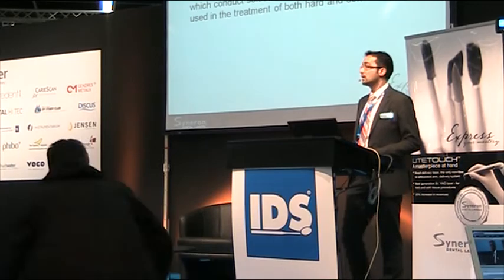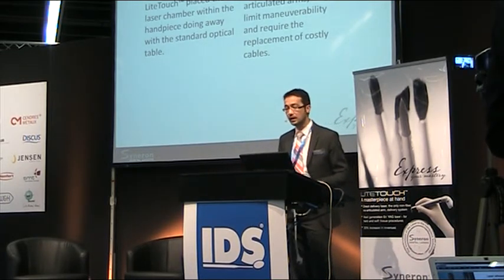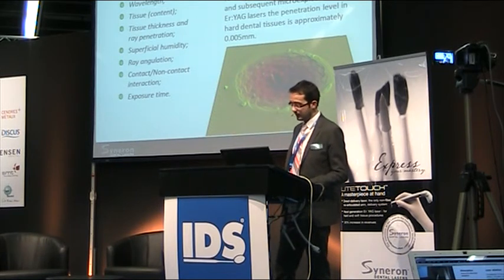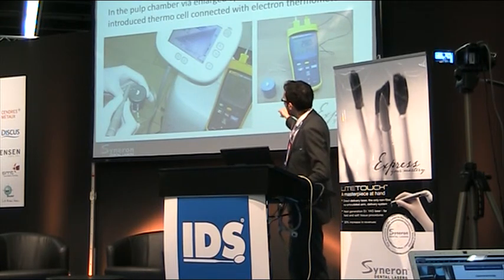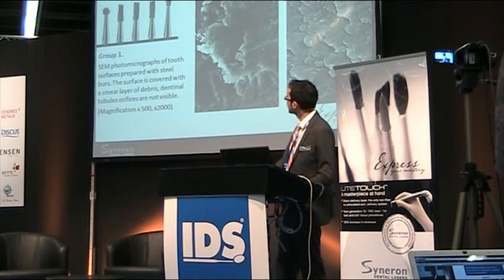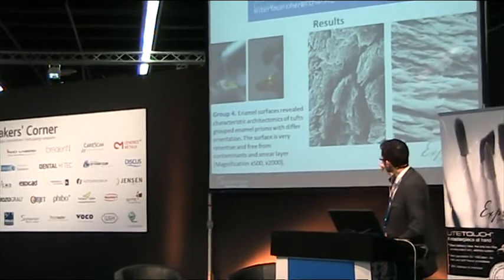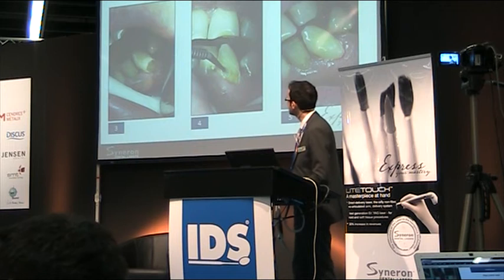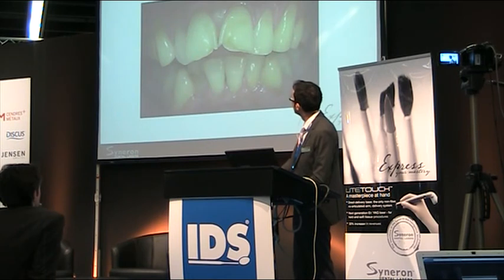IDS 2011 - Speaker Corner presentation 1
Laser Cavity Preparation with LiteTouch Er:YAG Dental Laser -- Scientific Background and Clinical Applications

Dr. Georgi Tomov, DDS, MSc, PhD

Operative Dentistry and Endodontics Department
Faculty of Dental Medicine
Medical University, Plovdiv, Bulgaria

Introduction. There is great interest in dentistry to find a replacement for the dental drill which is a great source of fear in dental patients. Lasers have been considered a potential replacement. LiteTouch is a fast cutting, high energy, non-fiber, all-tissue Er: YAG dental laser which Laser-in-the-Handpiece™ concept completely changed the practitioners' perception. LiteTouch allows dentists to perform selective treatment of targeted areas while leaving healthy tissue unaffected. Dental practitioners can perform a wide range of soft and hard tissue dental procedures that often do not require anesthesia. These technology improvements as well as the ergonomic design and clinical effectiveness make LiteTouch the leading dental Er:YAG laser nowadays.

Lecture subject. The educational objective of the lecture is to provide audience with an overview of the scientific fundamentals of LiteTouch Er:YAG dental laser, the device itself, safety issues and clinical guidelines in accordance with the Curriculum Guidelines and Standards for Dental Laser Education. This lecture will focus on all aspects of laser-assisted cavity preparation and hard dental tissues prophylaxis. This interactive lecture will provide dental professionals knowledge of laser physics and laser safety. Class I thru VI cavity preparations will be illustrated and you will learn how to provide no anesthesia dentistry in 90+% of the time. This lecture is for the new laser owner who desires to quick-start his laser practice and the laser dentist who wants to increase his knowledge and expertise on various aspects of hard dental tissues laser dentistry.

Lecture content. The lecture will include the following topics:

I. Laser cavity preparation with LiteTouch Er:YAG dental laser -- Scientific background (20 min.)
a) Basic Physics of Laser.
b) Laser Tissue Interaction
c) Laser Energy and Temperature Changes in Hard Dental Tissues
d) Laser Preparation and Morphological Changes in Hard Dental Tissues
- Laser Ablation
- Laser Etching
e) Laser Preparation and Adhesive Protocol

II. Fundamental Procedures; (30 min)
a) Fissurotomy, pit and fissure debridement and sealing
b) Class I & V Cavity Preparations
c) Non-caries lesion (erosion, cervical wear, Turner's dysplasia) treatment
d) Exposed root surfaces decontamination
e) Laser Etching

Light Instruments Ltd.